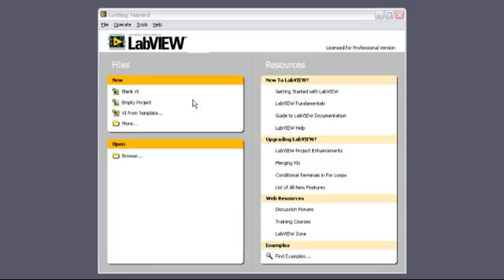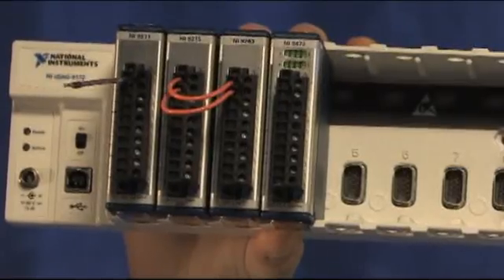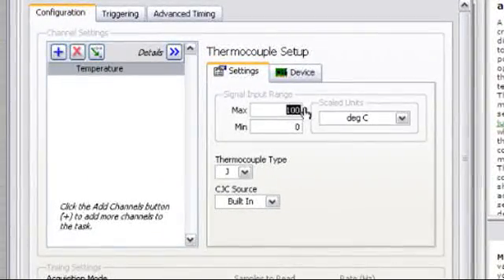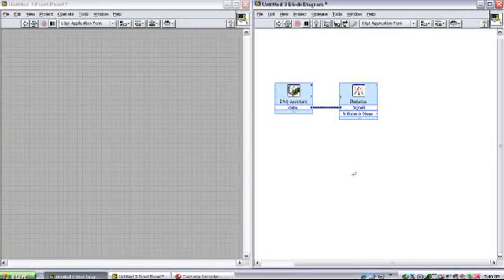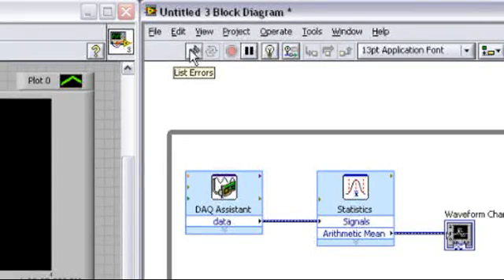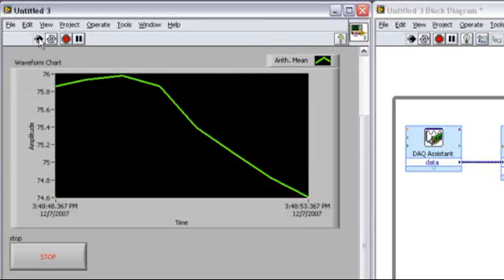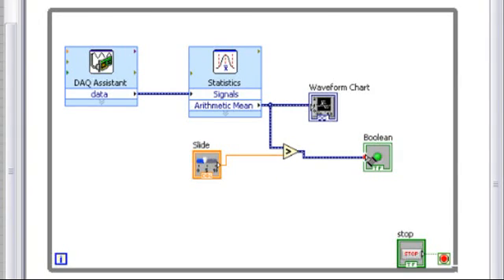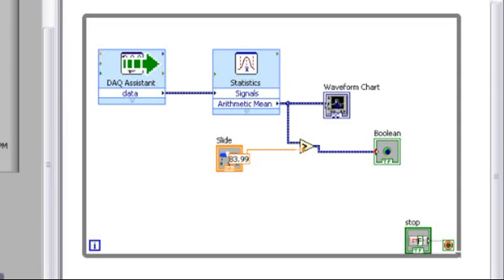Learning how to use LabVIEW for making cool applications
This is a video we made to help introduce people to some of the concepts in LabVIEW.  LabVIEW is a programming language that was created in 1986 and has become very popular among engineers and scientists because it is almost entirely graphical.  Graphical programming languages like LabVIEW are really great for people that don't like or don't understand text based languages like C++ or C#.  You can do all of the things that a text based language can do but you don't have to worry about things like thread management or memory allocation.  You can even create fairly powerful applications for multicore processors that truly take advantage of the different cores.
This video just introduces the basics of LabVIEW but if you want, you can actually go check out the Evaluation version at